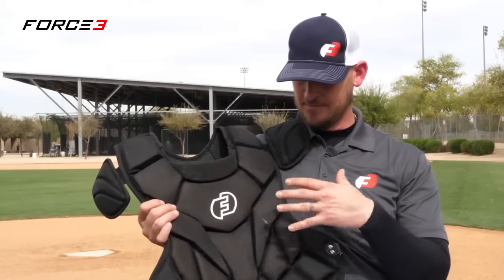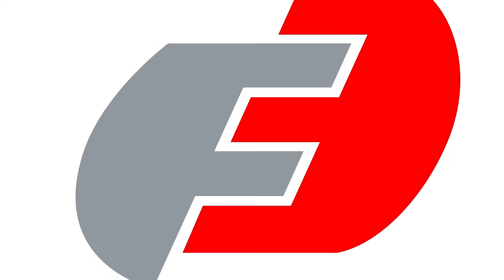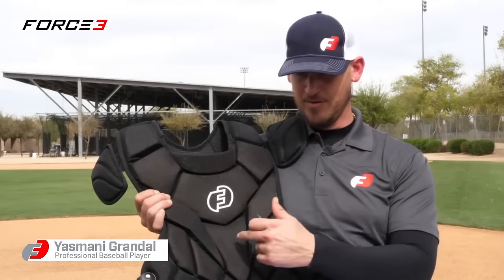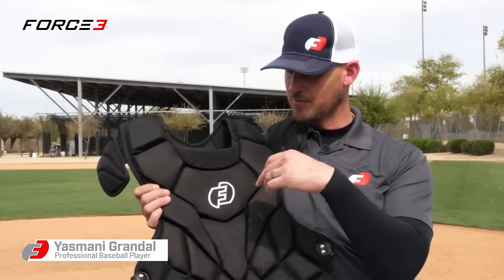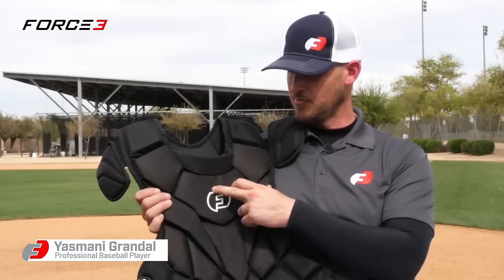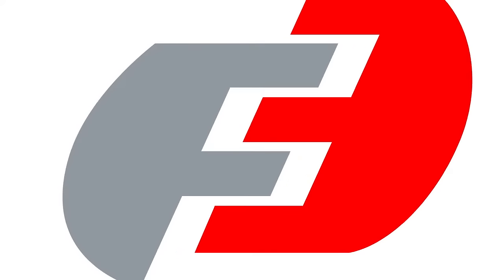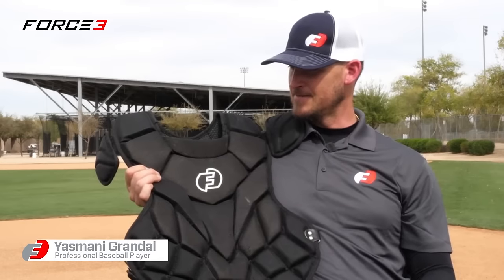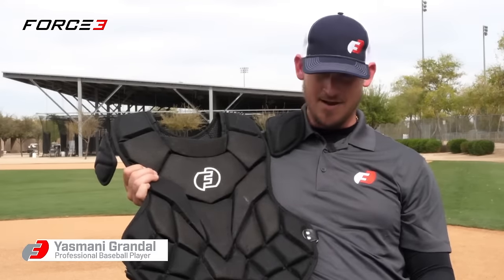Yasmani Grandal on the FORCE3 PRO GEAR Chest Protector with DuPont™ Kevlar®